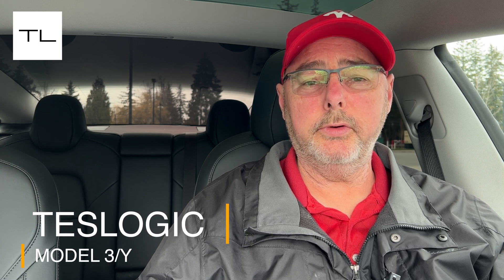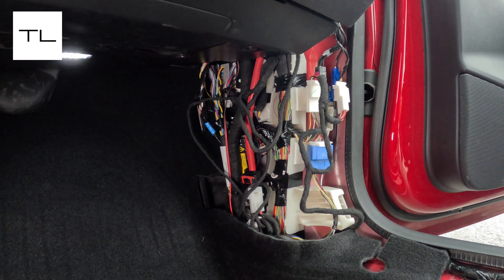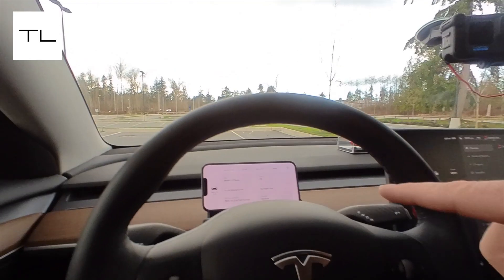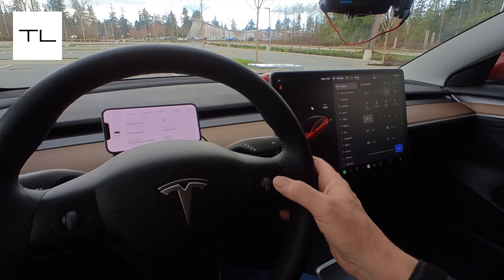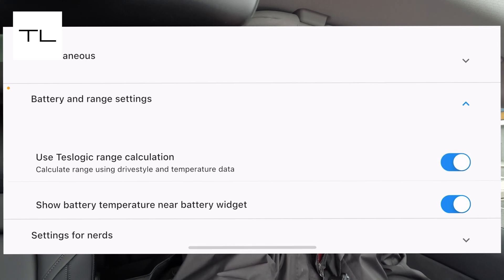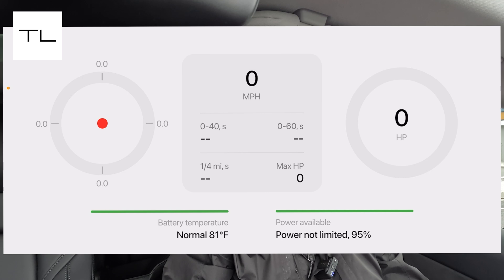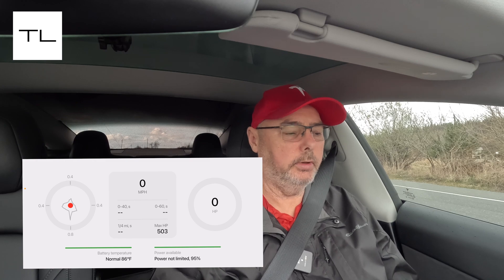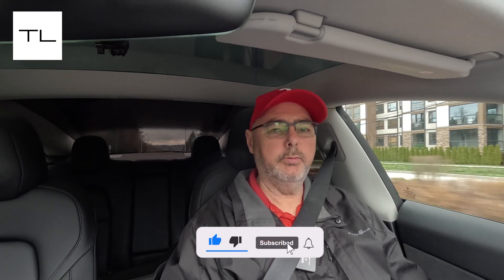Teslogic: Unlock Your Tesla's Hidden Potential | The Ultimate Tesla Accessory!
Teslogic for Tesla Model 3 or Teslogic for Tesla Model Y: Which ever Tesla model you have, this instrument cluster is perfect for you. Get ready to take your Tesla to the next level with Teslogic! State-of-the-art upgrade technology is designed to maximize your Tesla's performance, efficiency, and overall capabilities. With Teslogic, you'll enjoy a range of key features that will enhance your driving experience like never before.

► 5-10 minutes

Merch Etsy Store:

🚗 A2Z EVShop
🚗 Ohmmu Lithium Batteries

Teslogic is a cutting-edge software upgrade specifically designed for Tesla vehicles, aiming to unlock their full potential and enhance the overall driving experience. This state-of-the-art technology offers a wide range of advanced features that cater to performance, efficiency, safety, and customization.

Some of the key features of Teslogic include:

1. Advanced Safety Features: Teslogic integrates seamlessly with Tesla's existing safety systems, adding additional safety features like blindspot detection by turning the turn signal to red to alert drivers prior to lane changes.

2. Energy Usage Monitoring: Keep track of your Tesla's energy consumption with Teslogic's energy monitoring feature, which allows you to optimize your driving habits for maximum efficiency.

3. Battery Degradation Analysis: Teslogic helps you stay informed about your battery's health by monitoring its degradation over time, ensuring that you can take timely action to maintain optimal performance.

4. G-force Tracking: Experience the thrill of acceleration with Teslogic's G-force tracking feature, which displays your vehicle's G-forces during acceleration, cornering, and braking.

5. Instrument Cluster: Enhance your Tesla's dashboard with Teslogic's added instrument cluster, providing real-time information on vehicle performance, driving data, and more for a comprehensive driving experience.

6. Over-the-Air (OTA) Updates: Keep your Teslogic software up-to-date with its OTA update feature, ensuring compatibility with the latest Tesla software updates and access to new features and improvements.

LICENSE CERTIFICATE: Envato Elements Item This license certificate documents a license to use the item listed belowon a non-exclusive, commercial, worldwide and revokable basis, forone Single Use for this Registered Project.Item Title: Background AmbientItem URL ID: W8Y6EBNAuthor Username: VXZLicensee: Dennis DunbarRegistered Project Name: Unlock Your Tesla's Hidden Potential with Teslogic The Game Changing Upgrade!License Date: March 27th, 2023Item License Code: QKSH86YA4G

LICENSE CERTIFICATE: Envato Elements Item This license certificate documents a license to use the item listed belowon a non-exclusive, commercial, worldwide and revokable basis, forone Single Use for this Registered Project.Item Title: Clean Lower Thirds For Final Cut Pro XItem URL ID: VHU3FRSAuthor Username: MotionLemonLicensee: Dennis DunbarRegistered Project Name: Unlock Your Tesla's Hidden Potential with Teslogic The Game Changing Upgrade!License Date: March 27th, 2023Item License Code: A7ZWUKDL4G